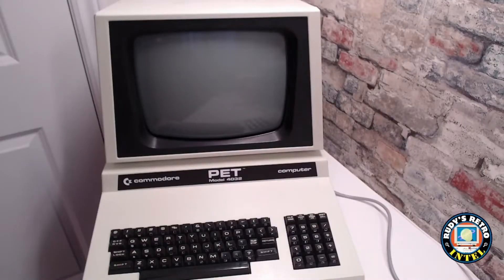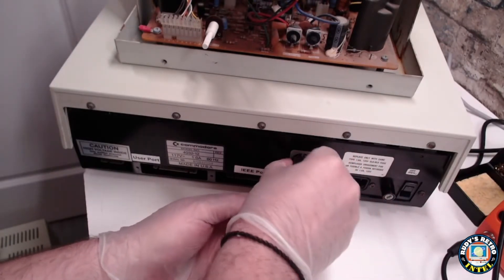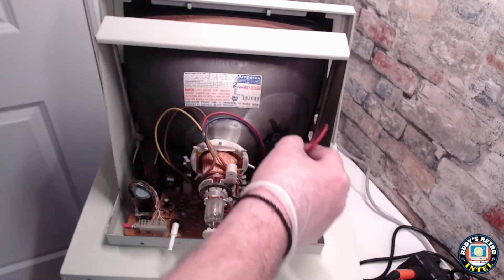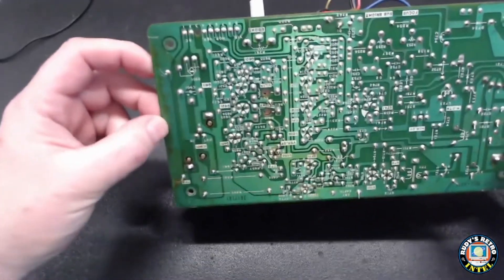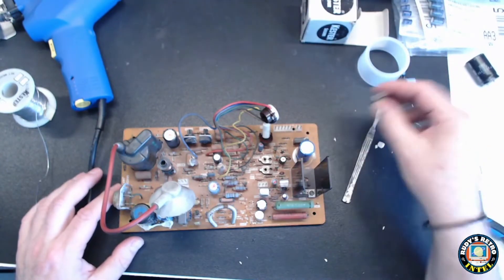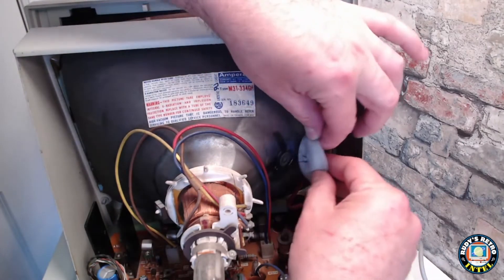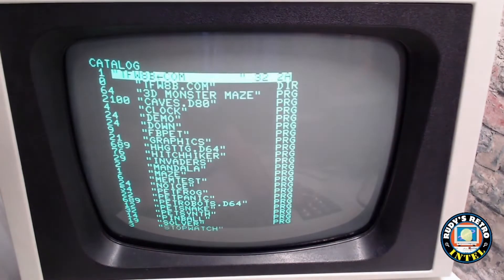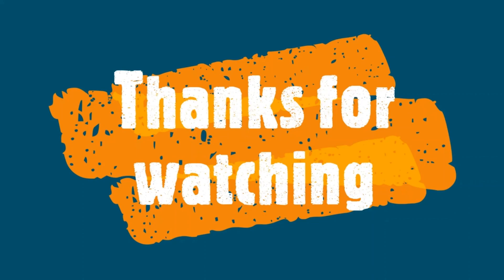Future Proof a Commodore PET 4032 Monitor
Time to future proof my PET 4032 monitor. In order to do so, all the capacitors need to be replace before they leak everywhere and damage the circuit board. Come along and see.

Warning! High voltages, do not perform this work unless you know how to work around dangerous voltages. Get a professional to do this work!